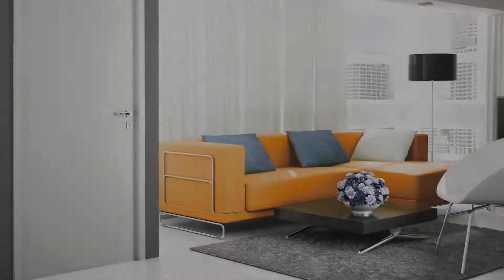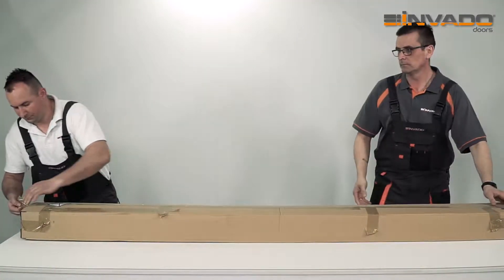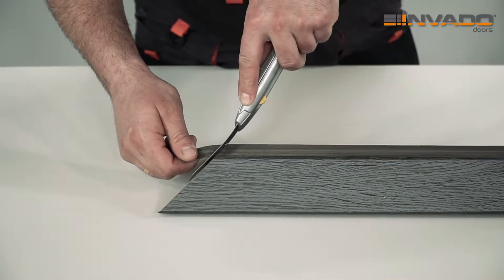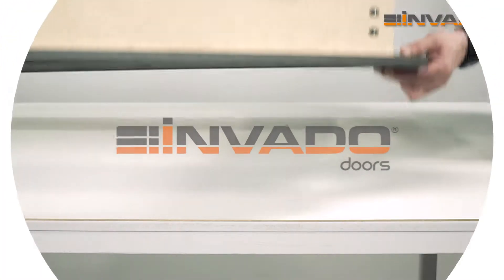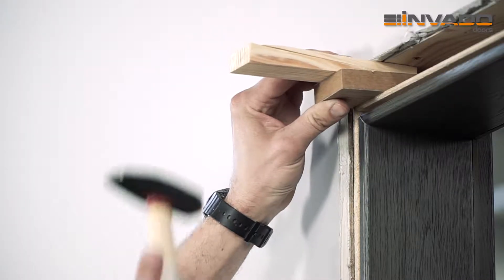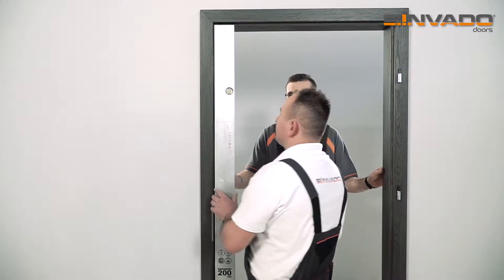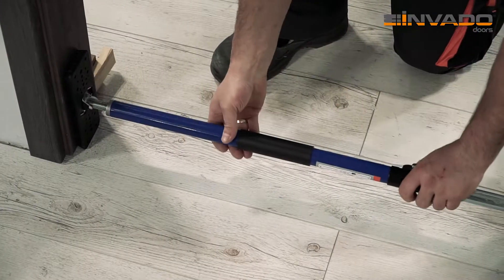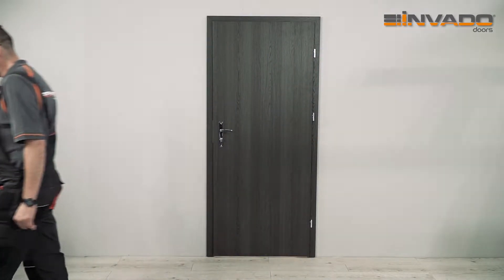Ignis - door assembly and installation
Ignis fire doors are solid, rebated, single leaf doors with EI30 fire resistance in a frame made of non-flammable chipboard.